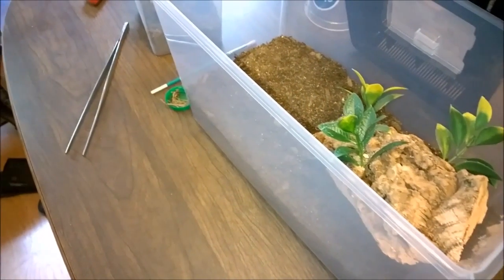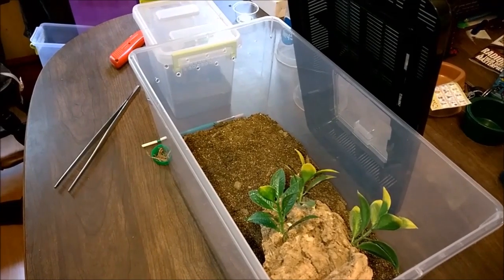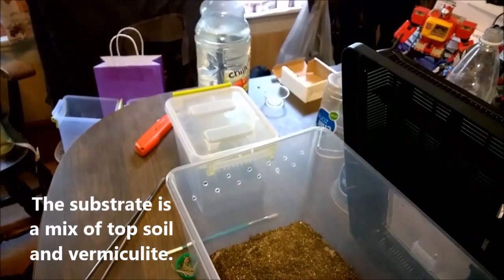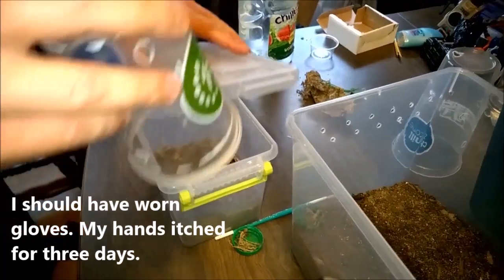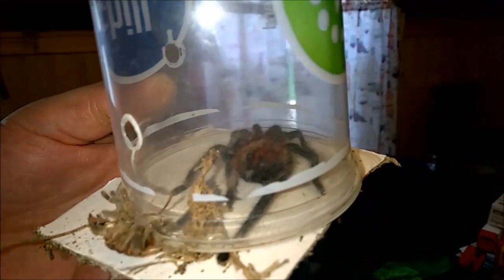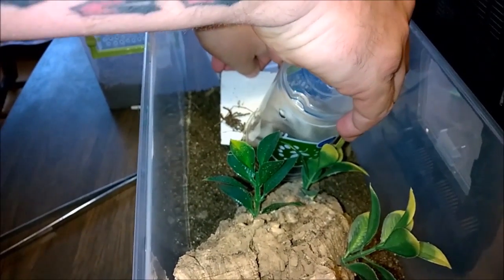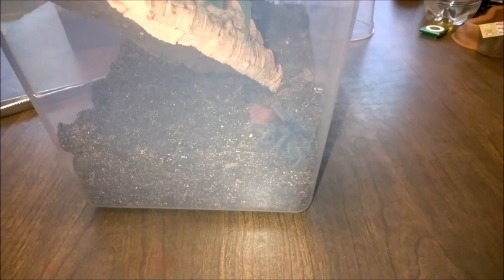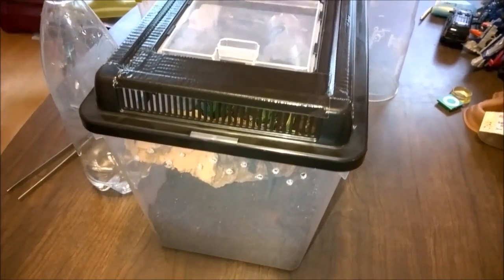Thrixopelma ockerti "Peruvian flame rump" Update and Care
An update on my T. ockerti.